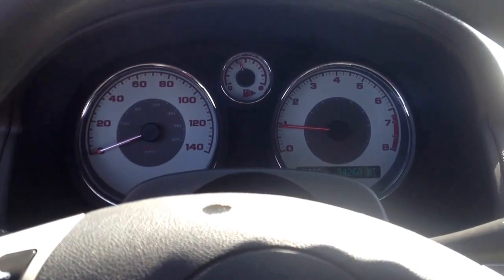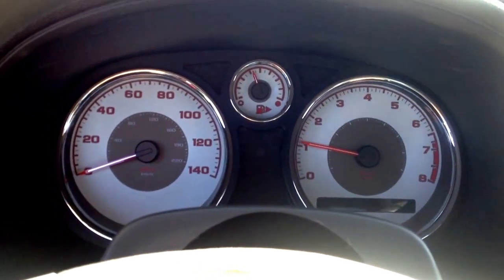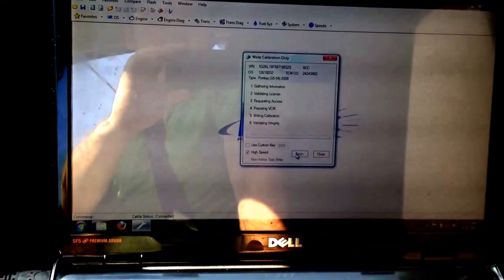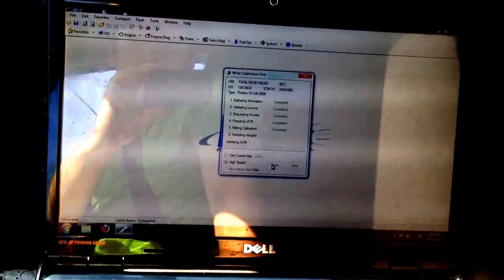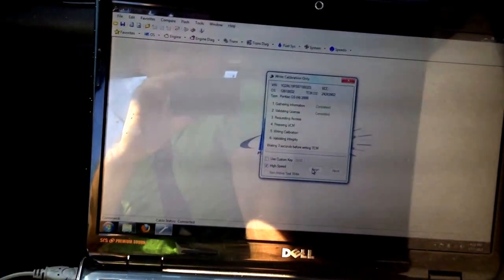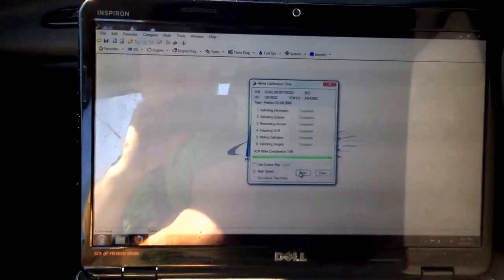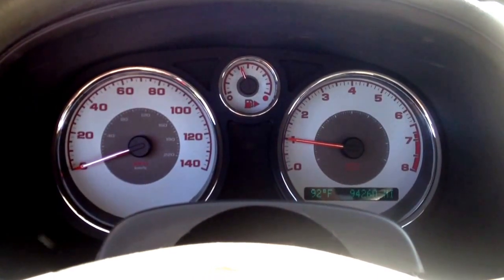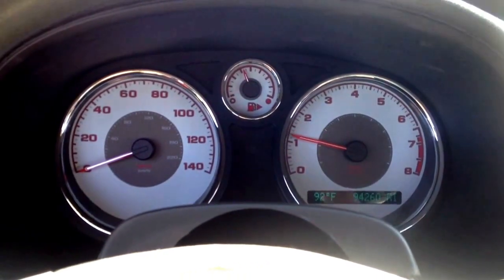Use HP Tuners to improve throttle response in your Cobalt or G5